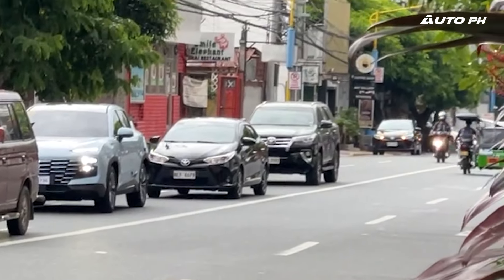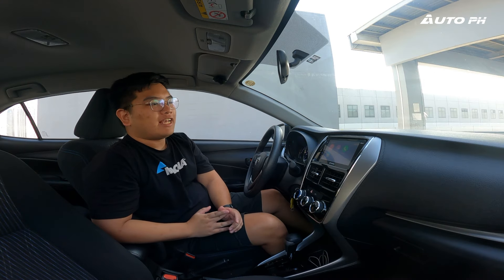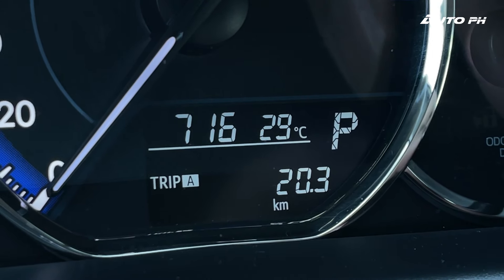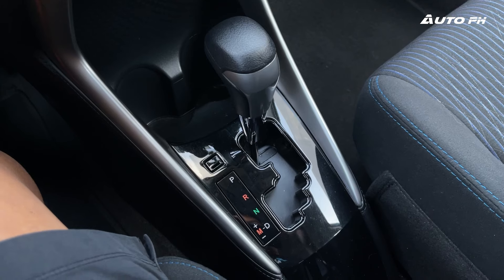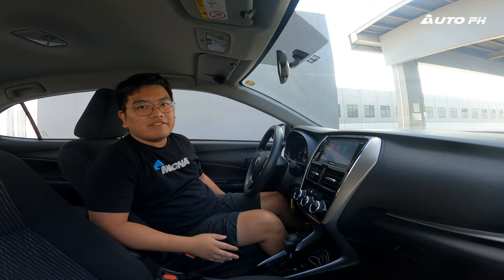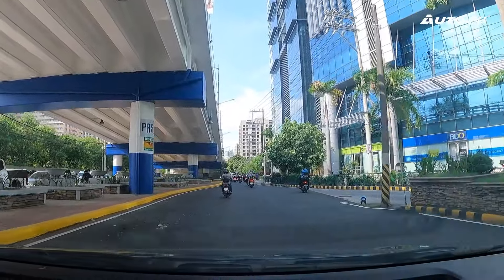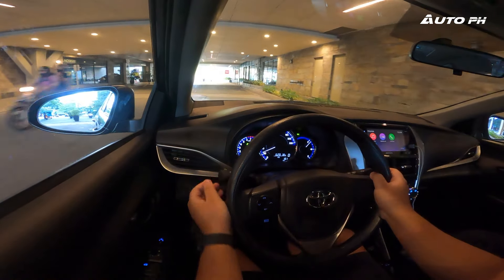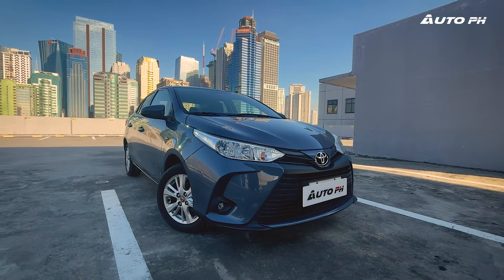Toyota Vios 1.3 XLE CVT | Car Review | THE SAFE CHOICE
The Toyota Vios has consistently been the bestselling car in the Philippines for many years and we continue to wonder why. We finally get a chance to review it so we see what it has to offer.